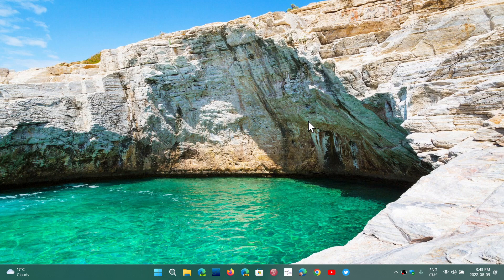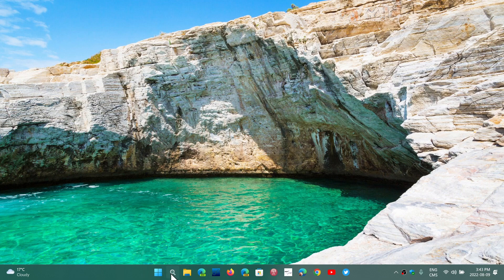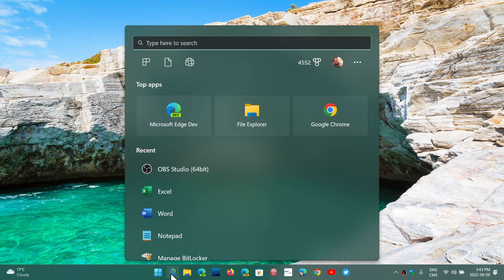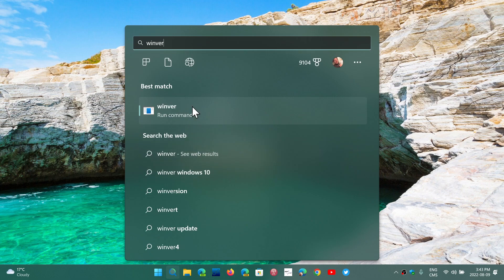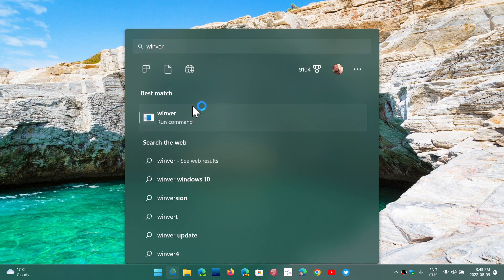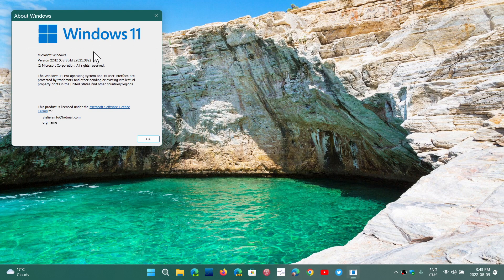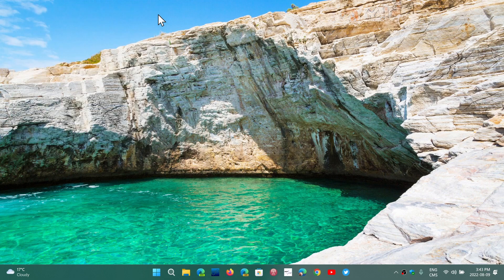Windows 11 Patch Tuesday updates security fixes and bug fixes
There are quite a few bug fixes if you have not installed last months preview update and the install was quick  you should be at 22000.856